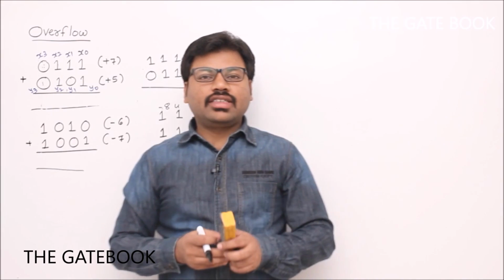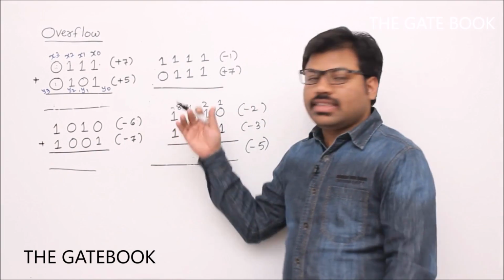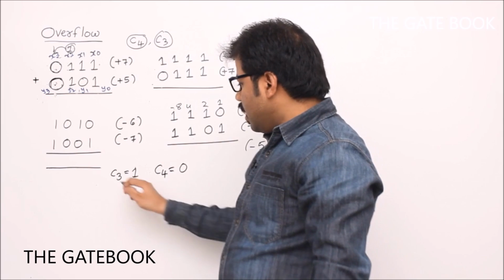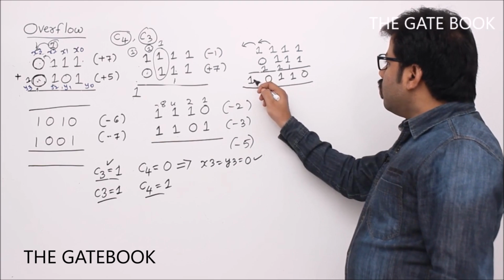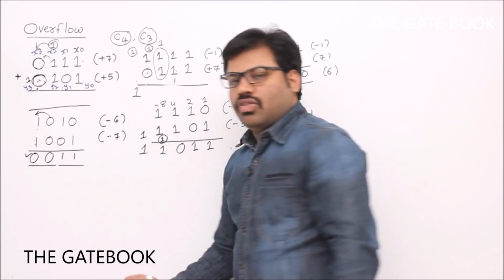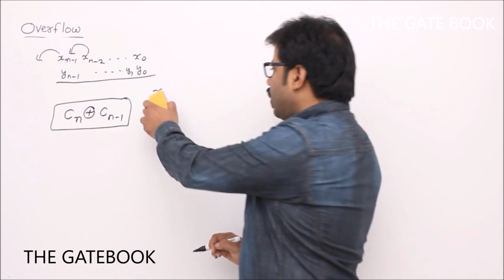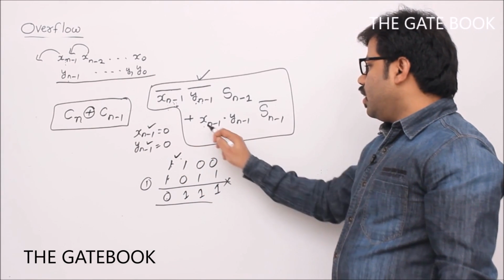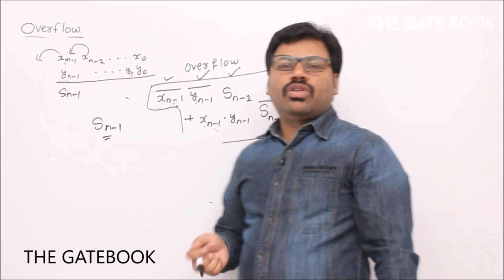Overflow in 2s complement addition